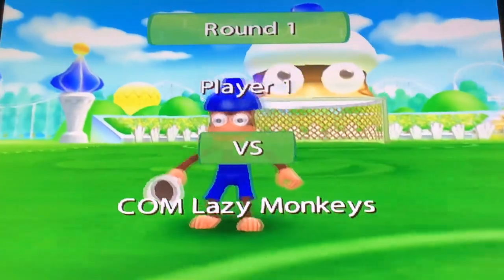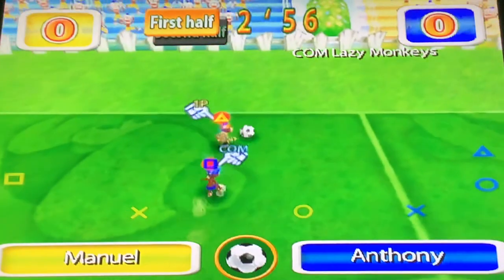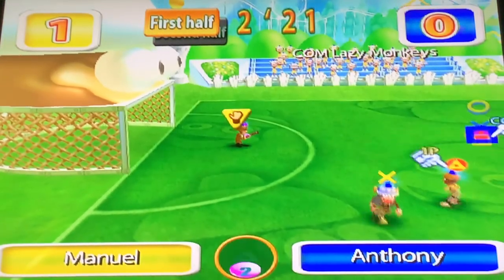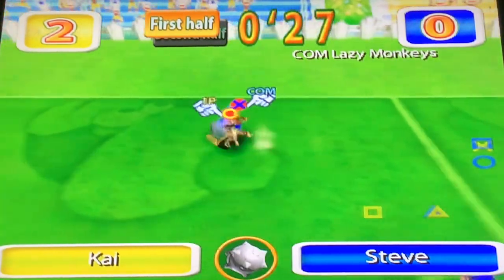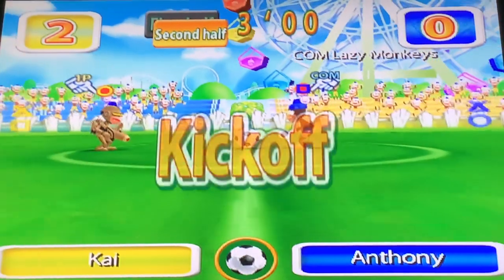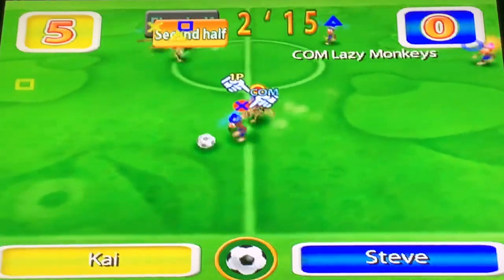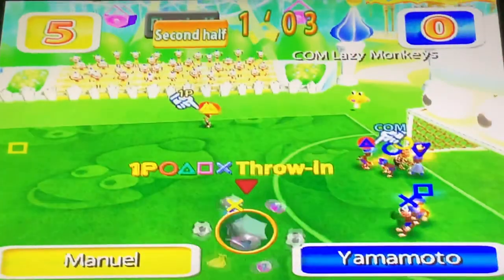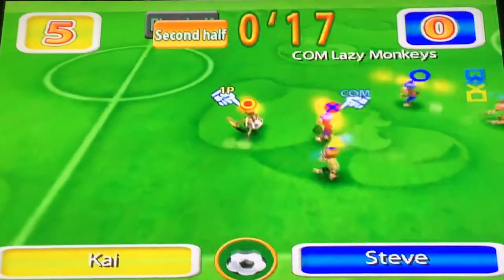Monkey Soccer - Rounds 1-3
As promised, here is me playing Monkey Soccer on Ape Escape 2. Ape Escape is a a trilogy (or my knowledge) that is exclusive to the PlayStation platform. There is one for the PSP, but it’s technically a remake of the first game.

In this video, I play rounds 1-3 against the lesser stronger teams, things will get more challenging in the quarter finals and onward. Does team Spratz have what it takes to win the tournament?